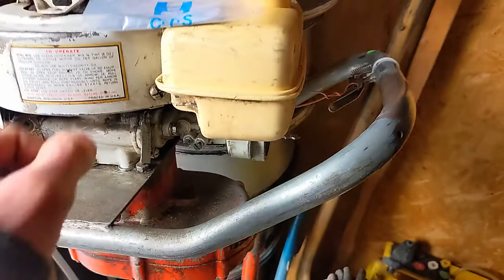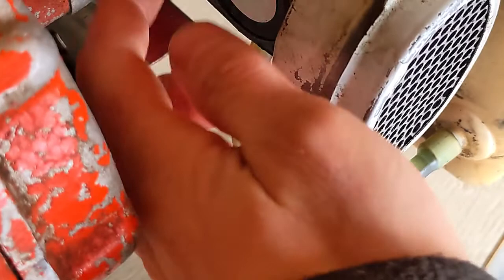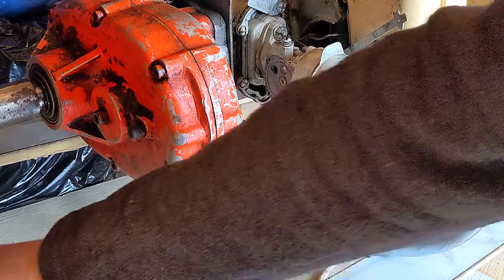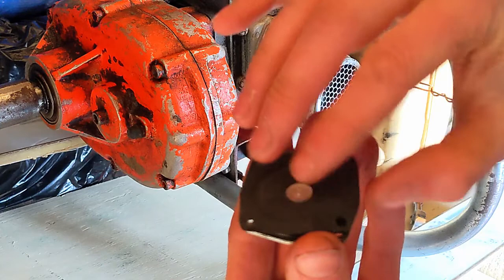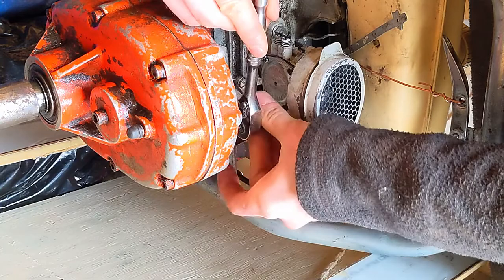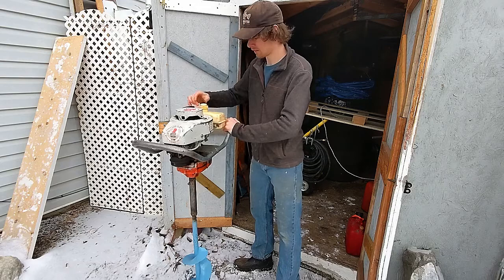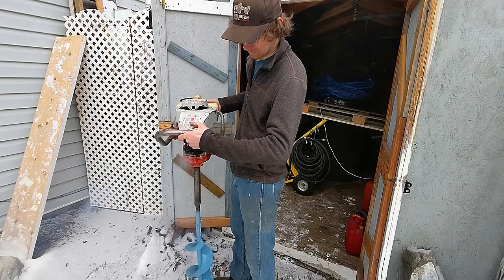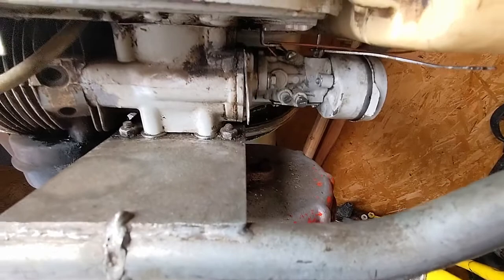How to tune a 2 stroke ice auger (jiffy)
A quick rundown on how to replace the diaphragm in a 2 stroke ice auger carb. Jiffy/tecumseh 3 hp augers use this setup.

Where I found the replacement diaphragm